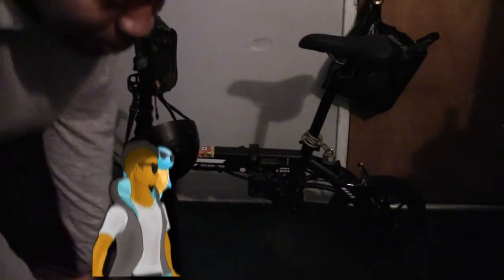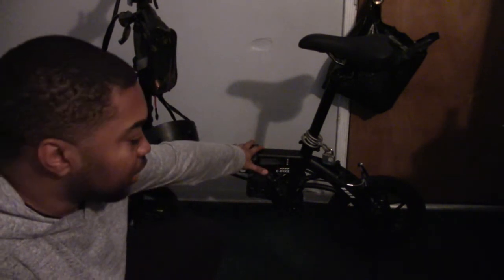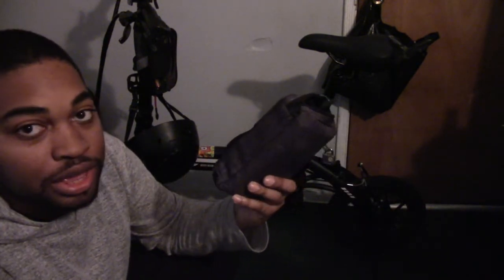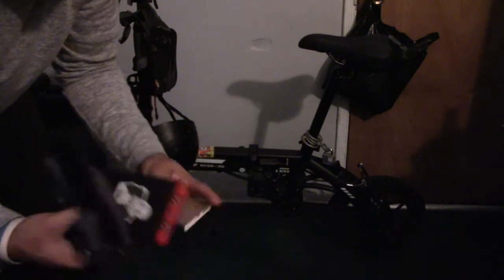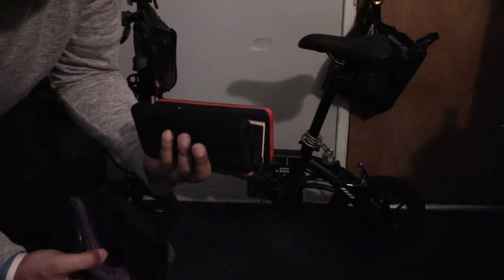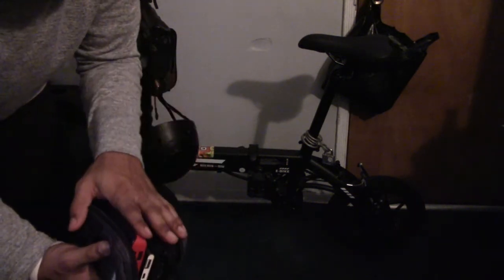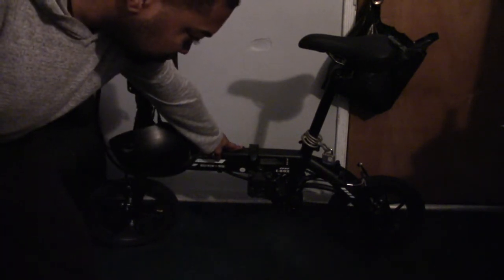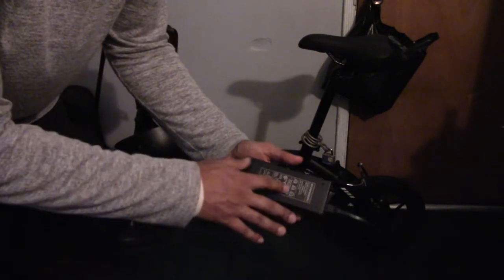UnBoxing Review PowerBanks/E-Bike NOVOO RUIPU GETIHU SwagCycleEB-5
NOVOO Power Bank

RUIPU Power Bank

GETIHU Power Bank

SwagCycle EB-5 Pro Lightweight